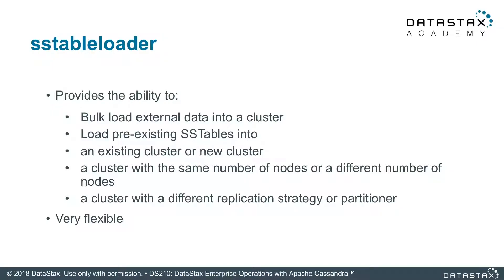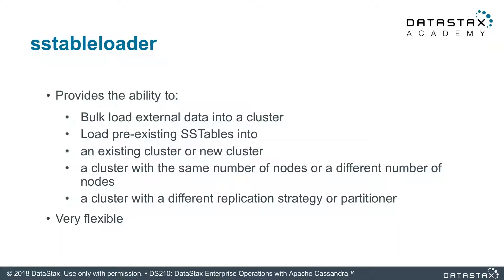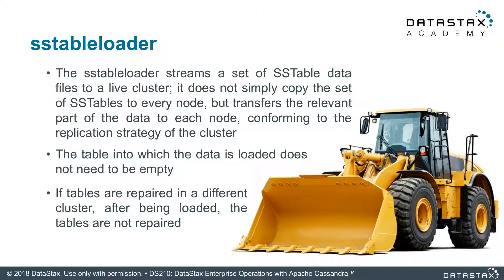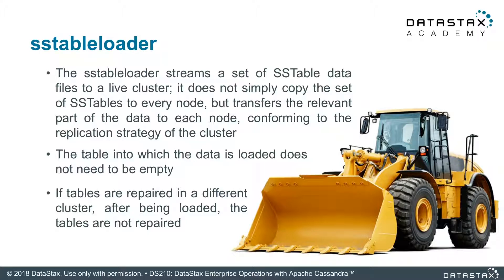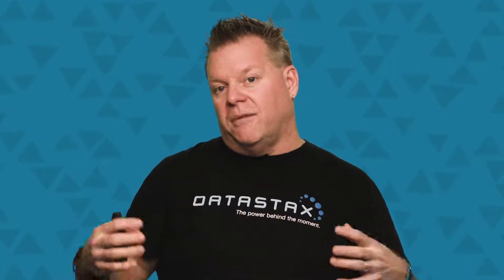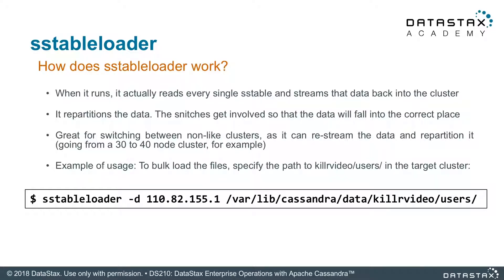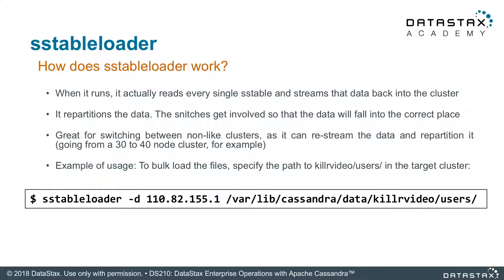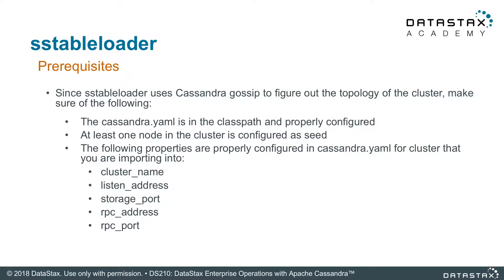DS210.24 sstableloader | Operations with Apache Cassandra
DS210.24 SSTABLELOADER
Get a a lot data into an Apache Cassandra node quickly by using sstableloader. It was really built to take old existing sstables and load them into a cluster. Learn more about sstableloader in this unit.